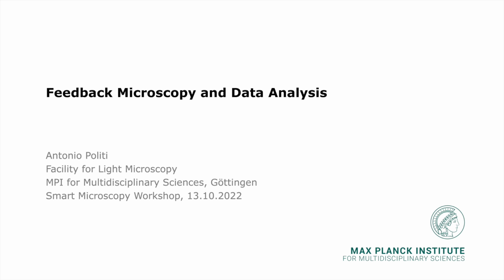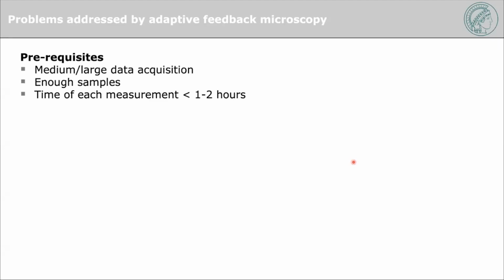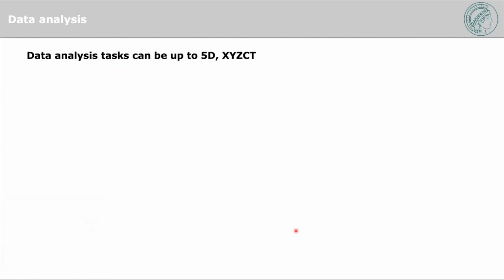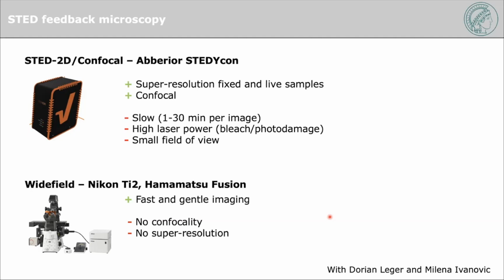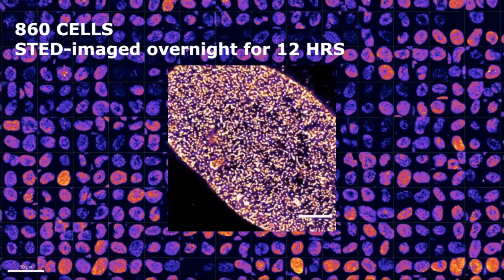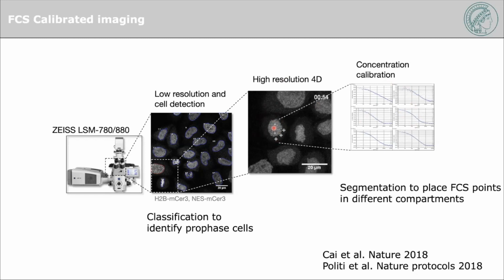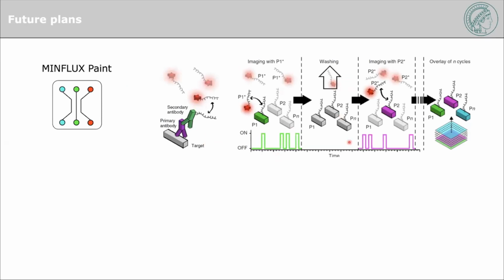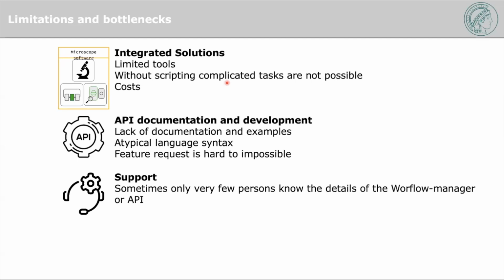Feedback Microscopy and Data Analysis - Antonio Politi, MPI for Multidisciplinary Sciences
This talk was presented by Antonio Politi, Facility for Light Microscopy,
MPI for Multidisciplinary Sciences, as Keynote lecture at the "Smart Microscopy" Workshop on 13 October 2022 at EMBL, Heidelberg. The event was organized and supported by the Euro-BioImaging industry Board.

Automated analysis workflows are essential for evaluating the large amounts of data generated by medium- to high-throughput experiments. In feedback microscopy, image and data analysis is also a part of the acquisition workflow. Antonio Politi presents example acquisition and analysis workflows used to perform targeted imaging with high spatial and temporal resolution, super-resolution imaging (STED), FC(C)S, and FRAP experiments on commercial microscopes. He discusses which projects are suitable for feedback microscopy, which tools can be used to perform these experiments, and where are the limitations for standard and advanced users.